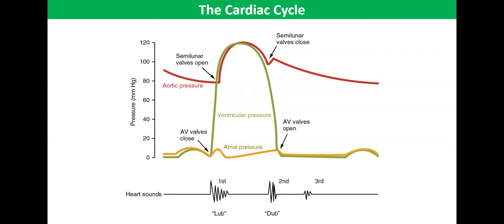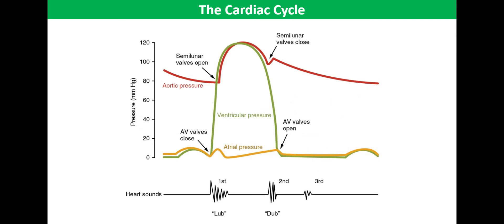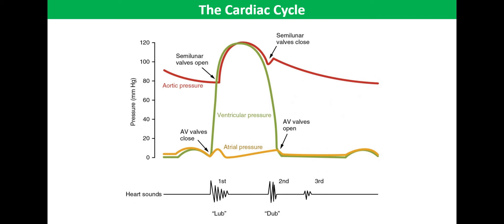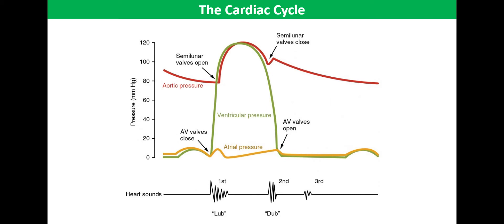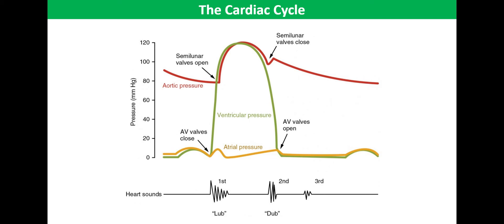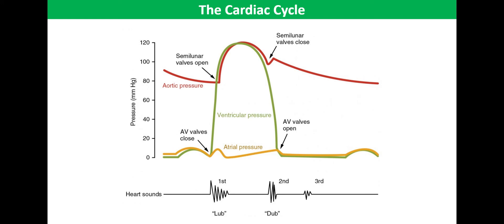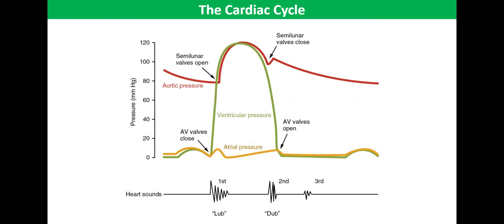The Cardiac Cycle - Pressure Changes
OCR A Level Biology - Transport in Animals - The Cardiac Cycle - Pressure Changes